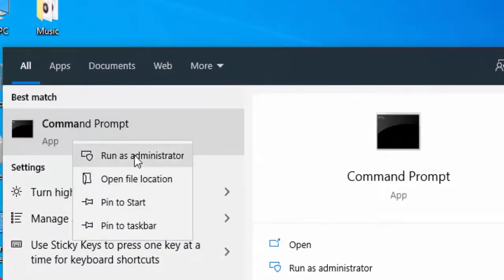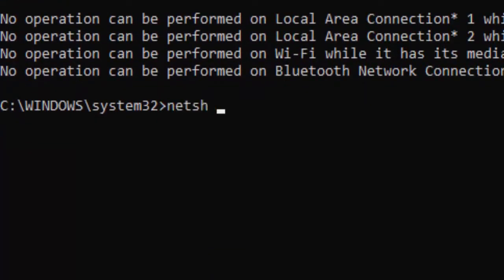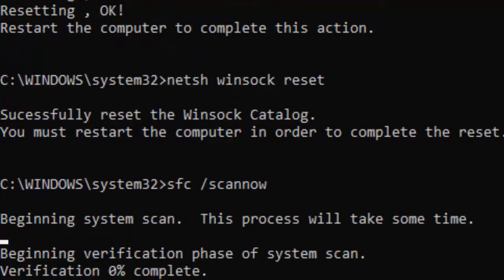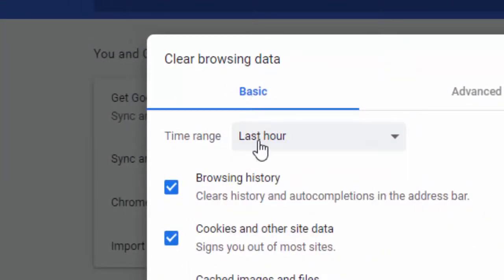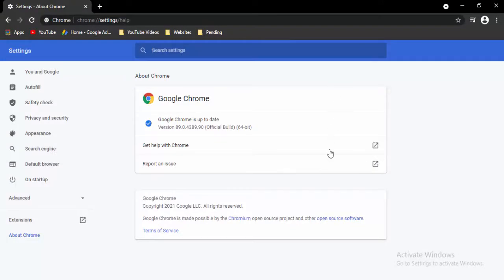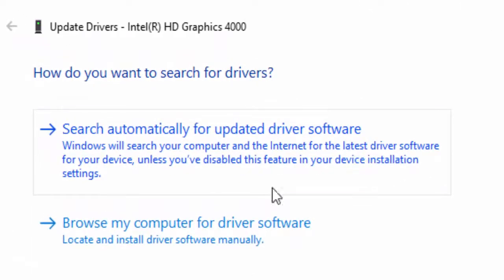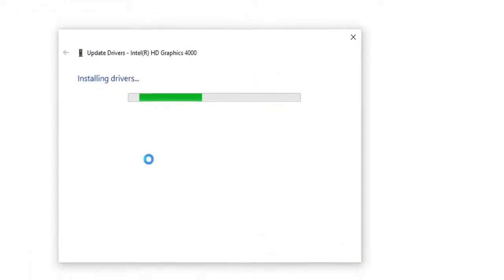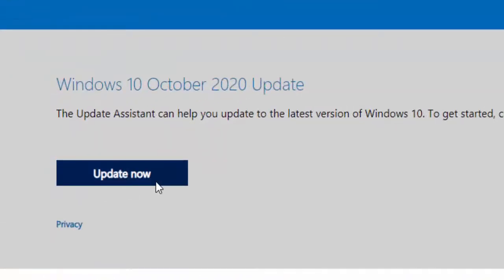Google 500 Error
In this tutorial i will show you, How to fix you Google 500 Error on yoru Windows PC & Laptop.